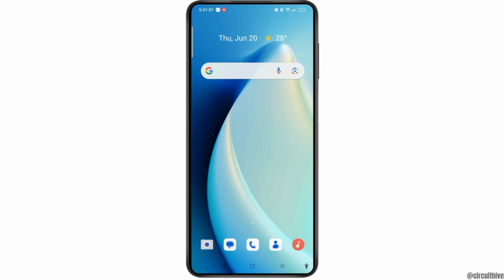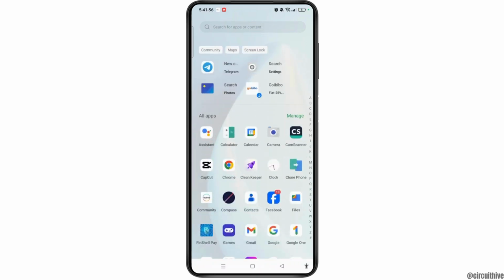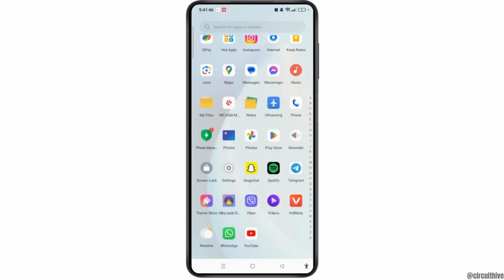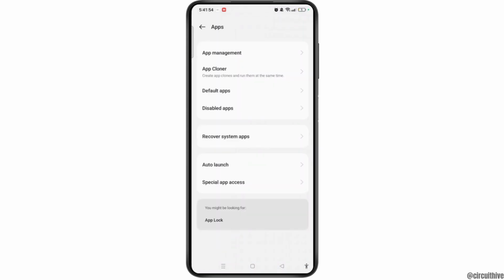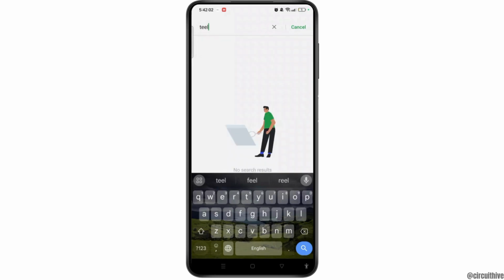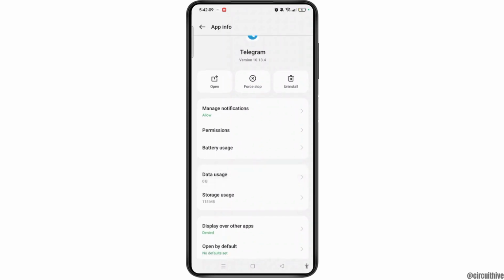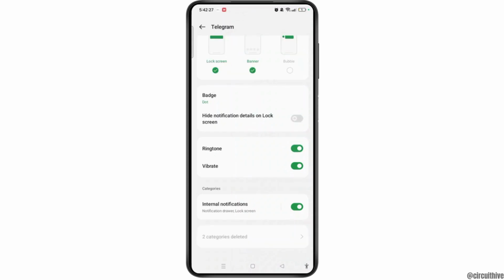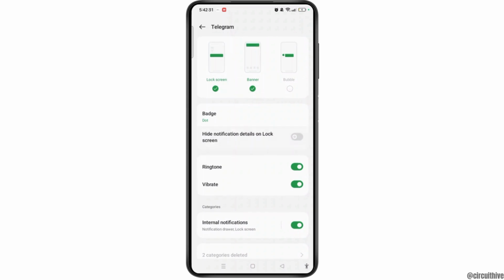How To Hide Telegram Notifications on Android Lock Screen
Learn how to hide Telegram notifications on your Android lock screen with ease in this step-by-step tutorial. Whether you're looking to enhance your privacy or reduce distractions, we've got you covered!

In this video, you'll discover effective methods to hide Telegram notifications on your Android lock screen. We'll walk you through the Telegram notification settings and show you how to prevent notifications from appearing on your screen.

Timestamps:
0:00 Introduction
0:30 Step 1: Accessing Telegram Notification Settings
1:00 Step 2: Hiding Notifications on Android Lock Screen
1:25 Step 3: Adjusting Notification Content Visibility